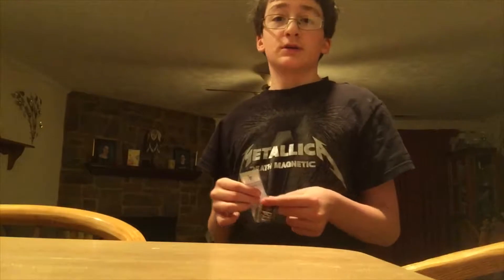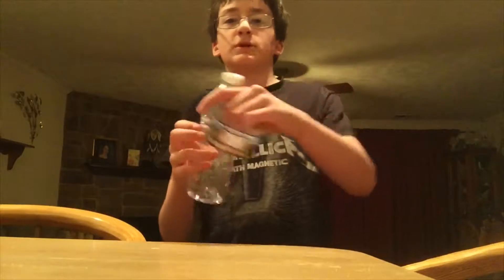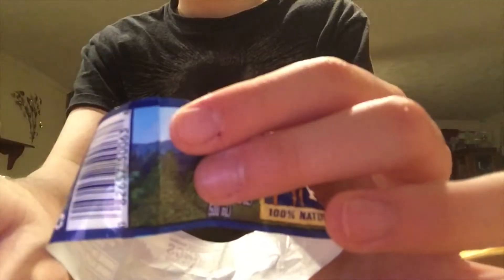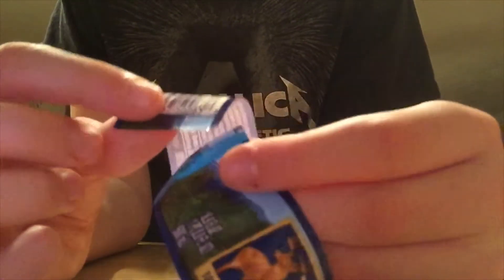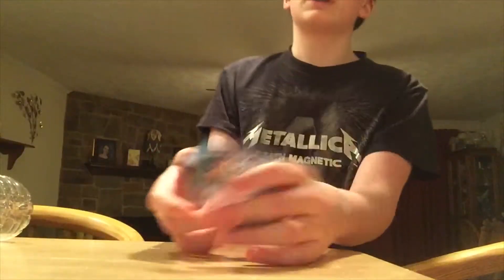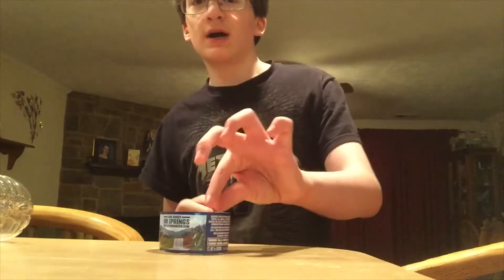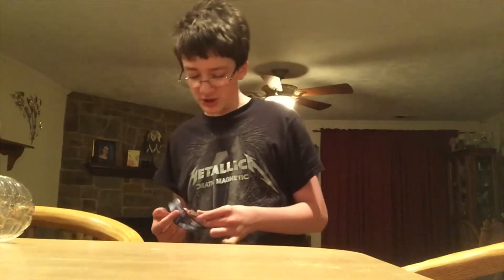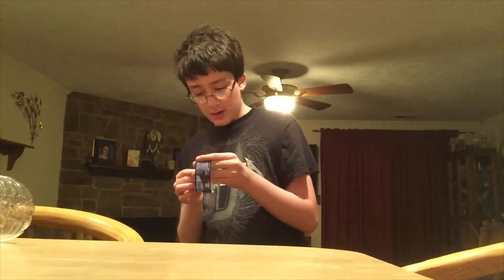I Made The Label Of A Water Bottle Make A Pop Sound